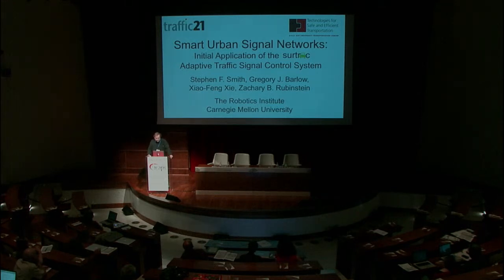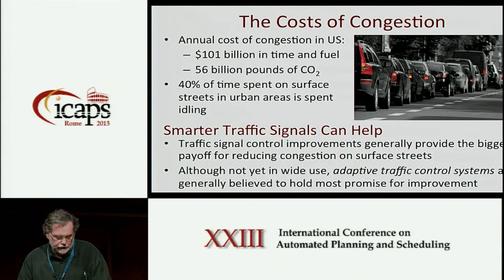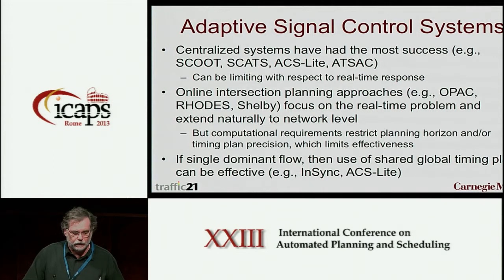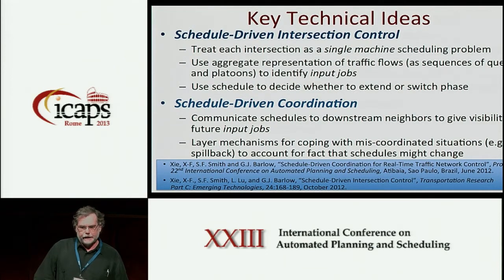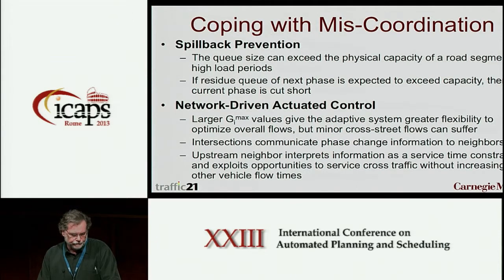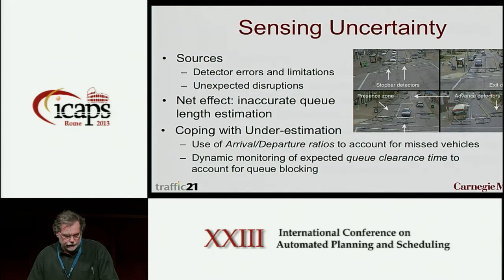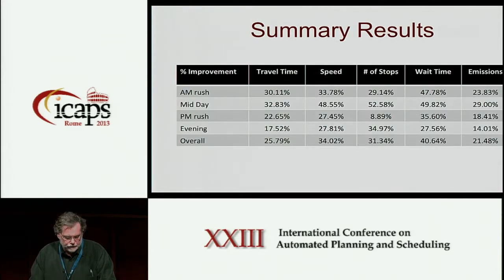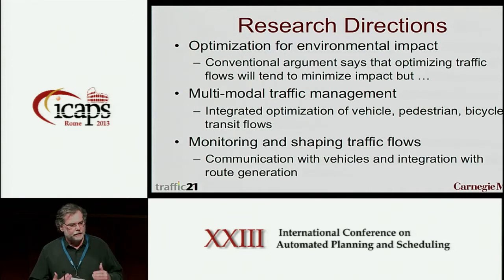ICAPS 2013: Stephen F Smith - Smart Urban Signal Networks Initial Application of the SURTRAC Adapt